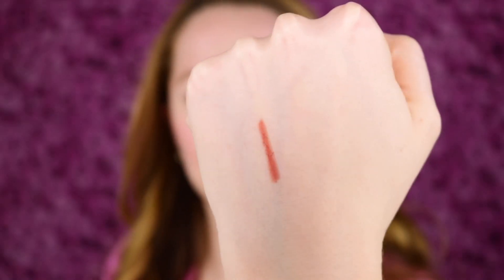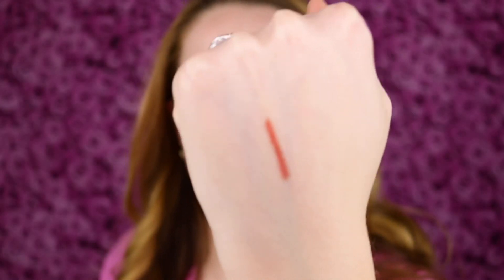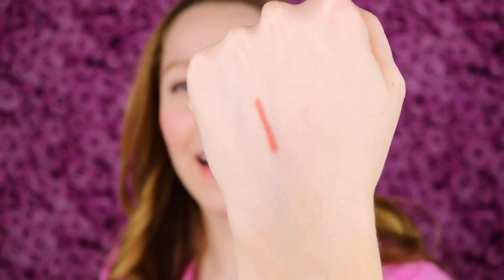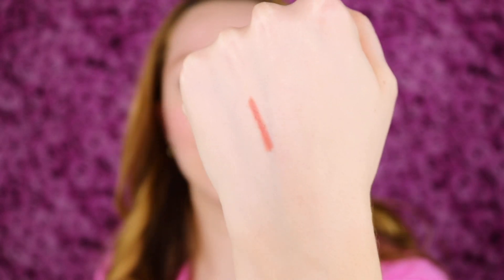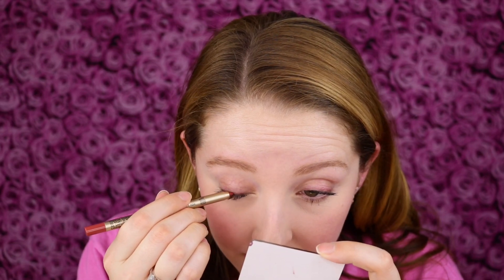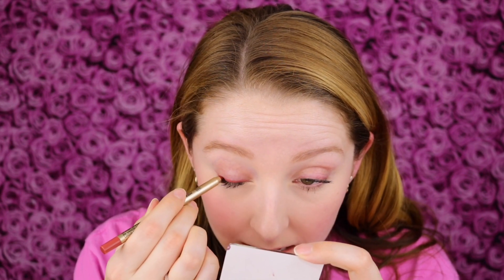APPEAL GEL LINER REVIEW | MOOD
In this video, I am reviewing the APPEAL GEL LINER in the shade Mood.